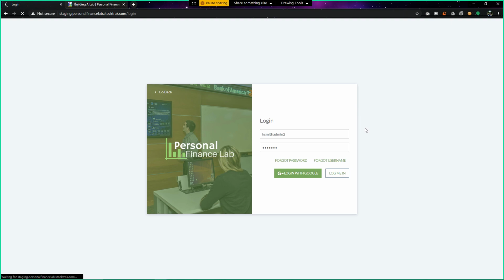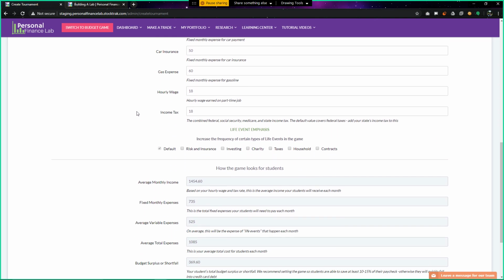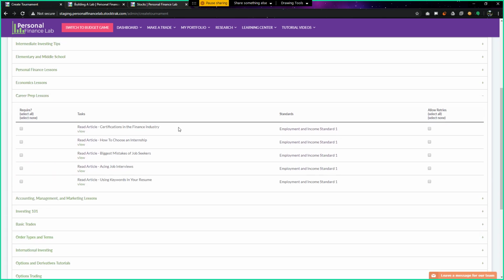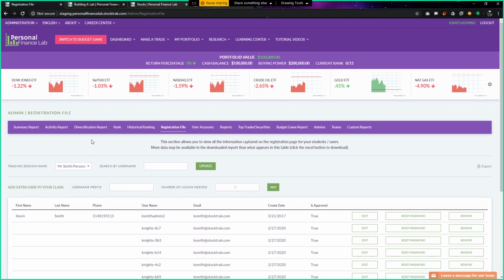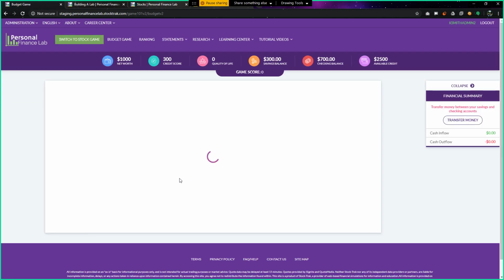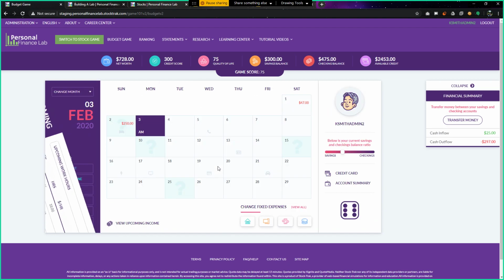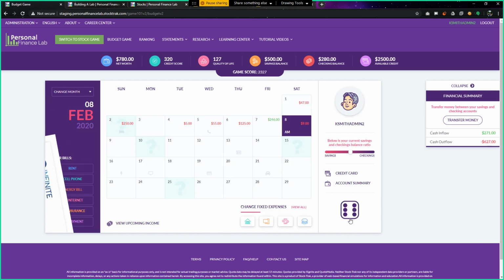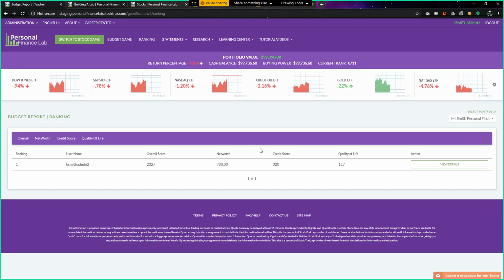Personal Finance Lab - Stock and Budget Game Beta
Preview of the March 2020 Personal Finance Lab stock game and budget game update